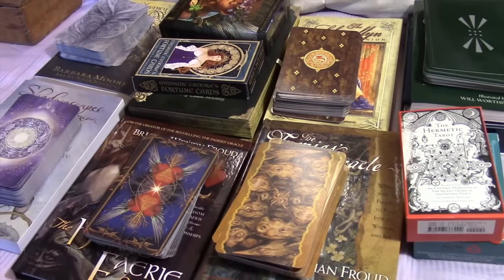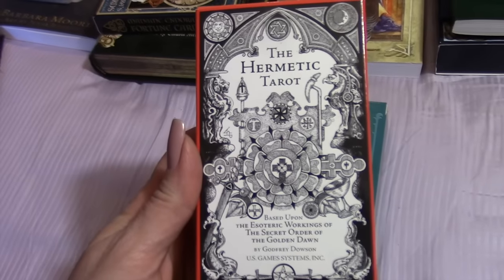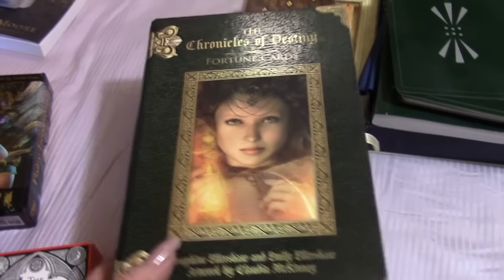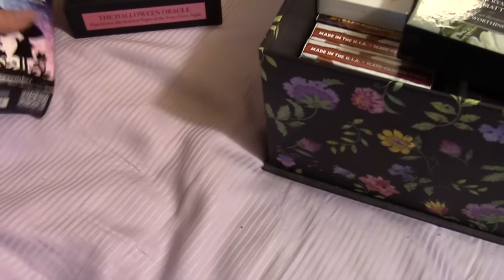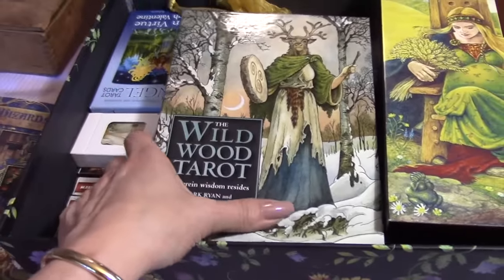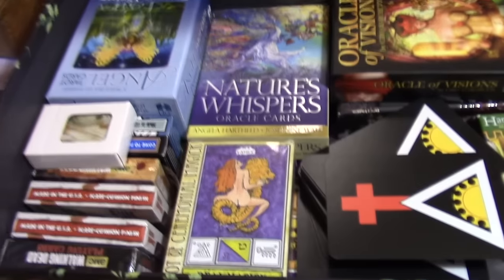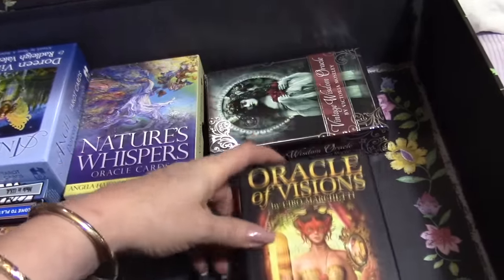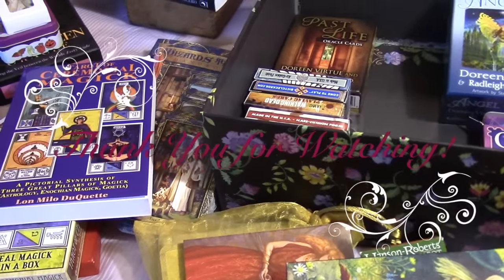Current Deck Collection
My current collection of tarot, oracle, Lenormand, etc. decks :)
I forgot to include The MARY - EL tarot ~ that's it!

Background music © All music composed by Adrian von Ziegler.